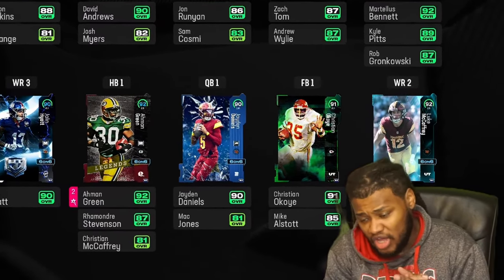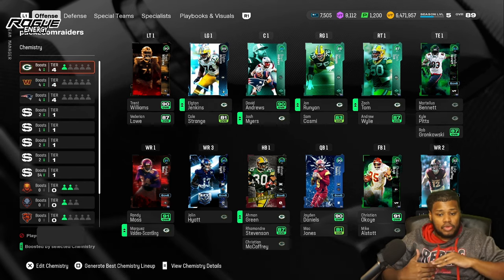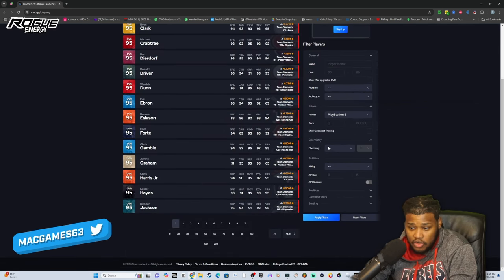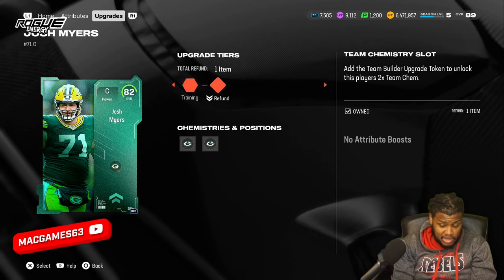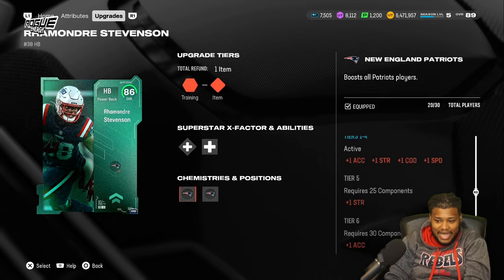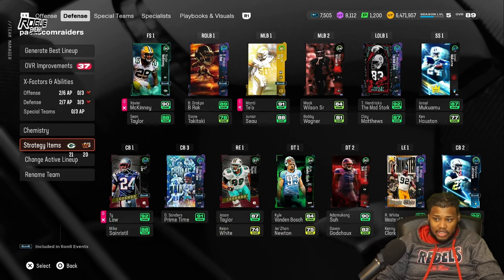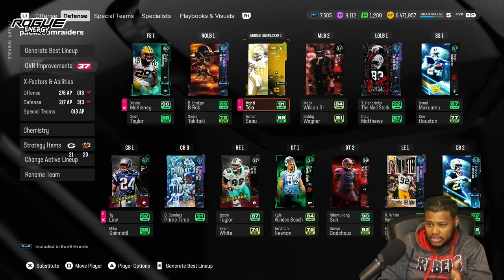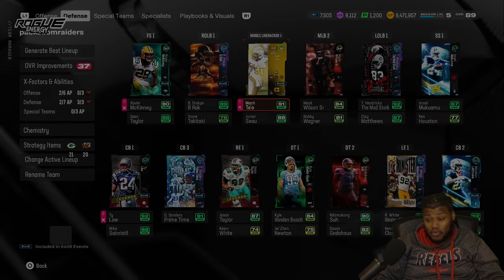HOW TO BUILD A THEME TEAM IN MADDEN 25 ULTIMATE TEAM!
In this video I will be showing you how to build a theme team in madden 25 ultimate team.